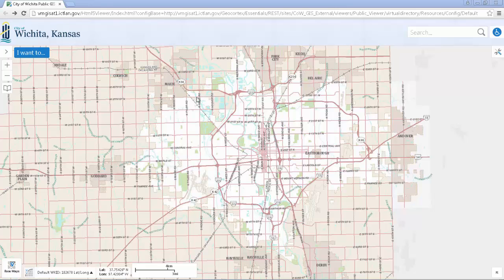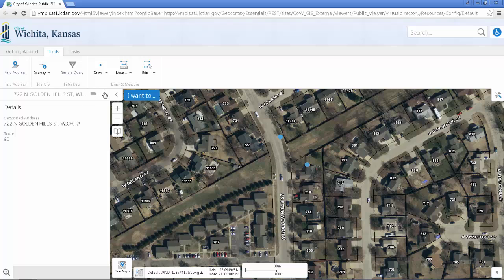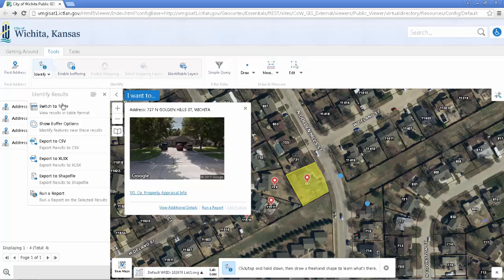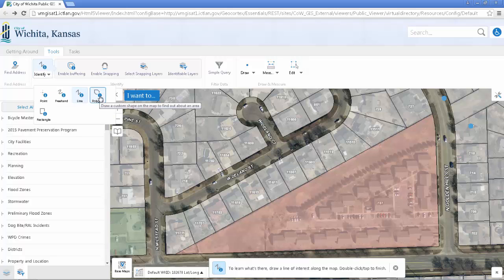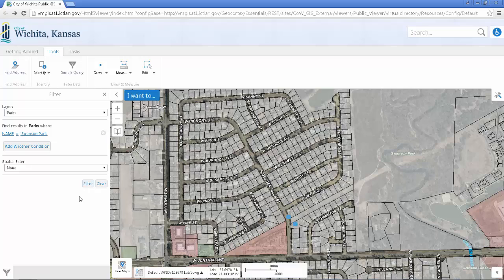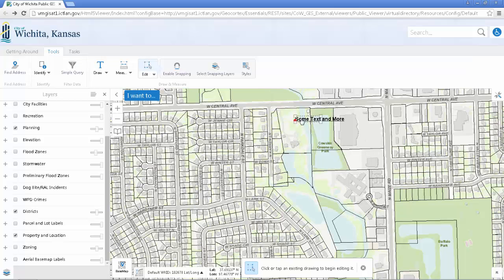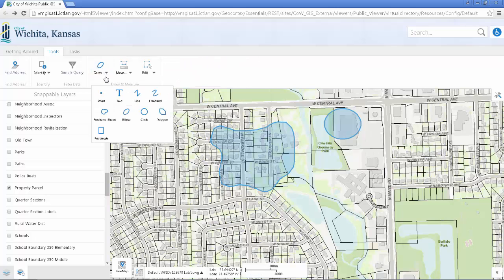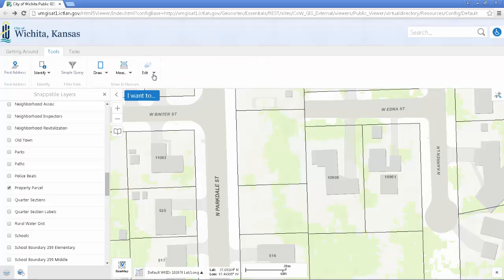City of Wichita - Public GIS Viewer 2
Training videos for using the Wichita GIS Public Viewer.